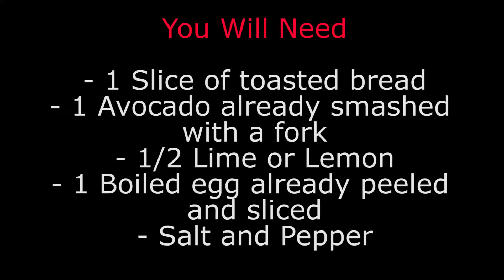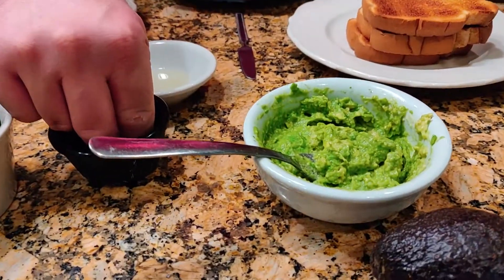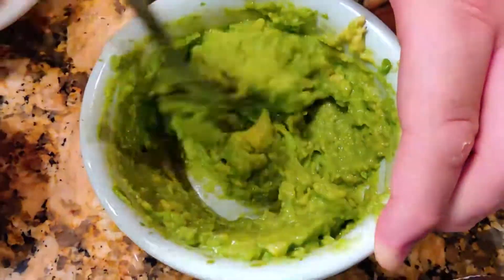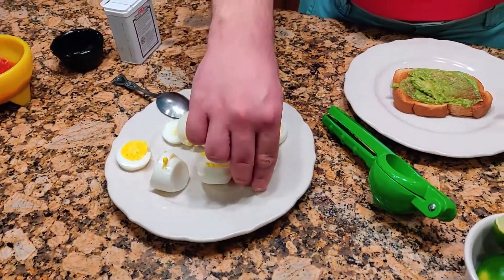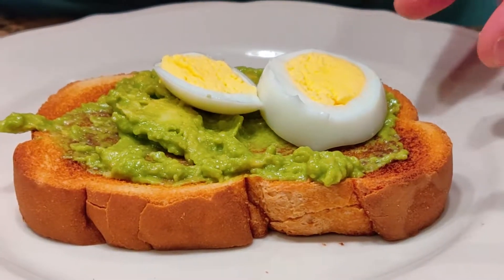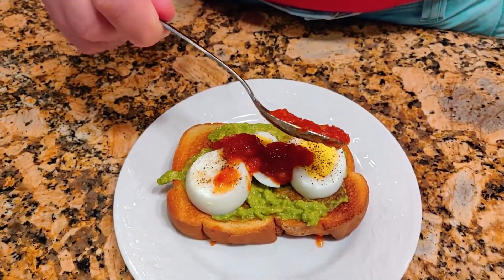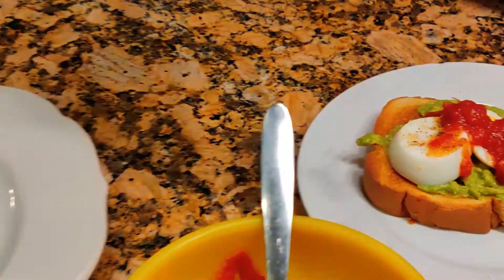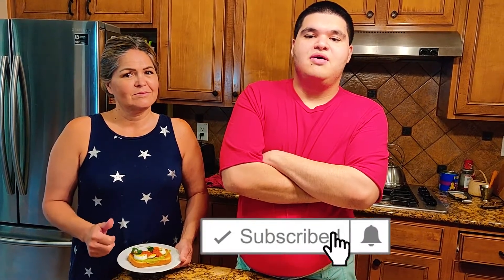[Season 1 Episode 2] Avocado Mollete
Here it is our 2nd video! We hope you all enjoy!